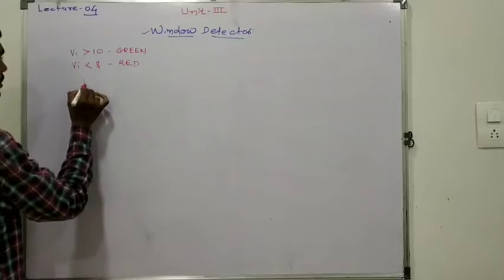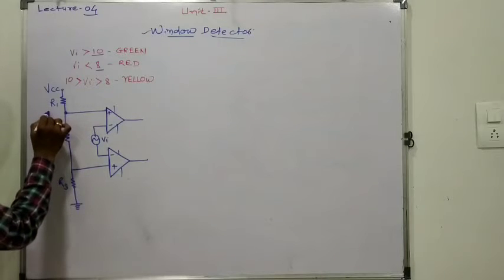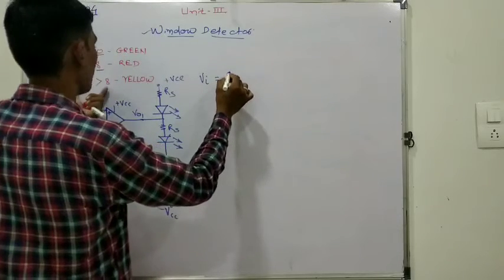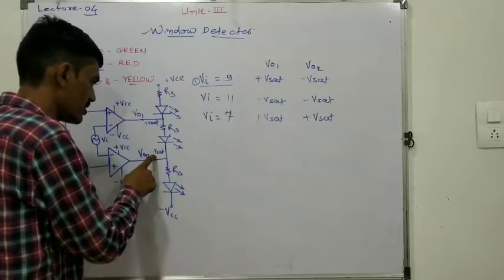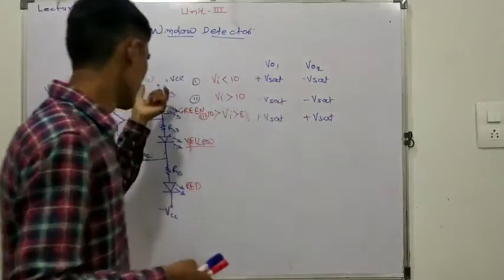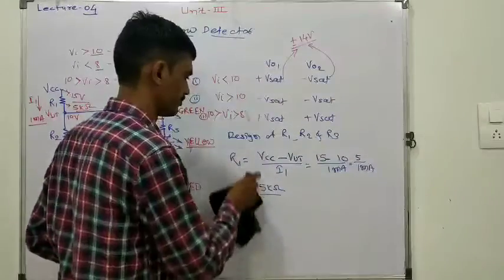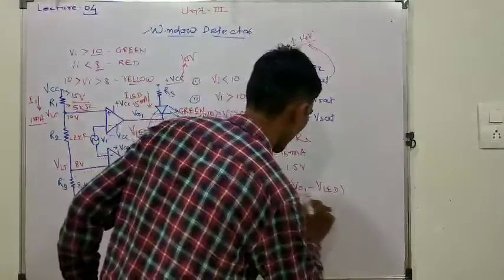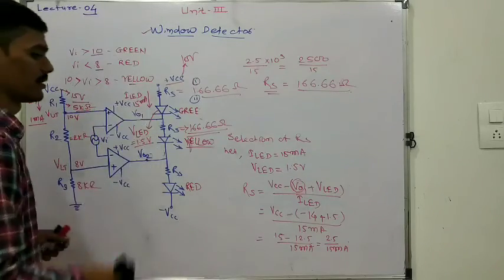Unit III (4.0)